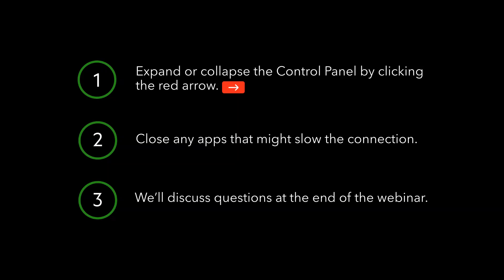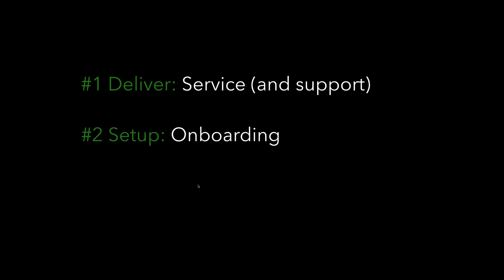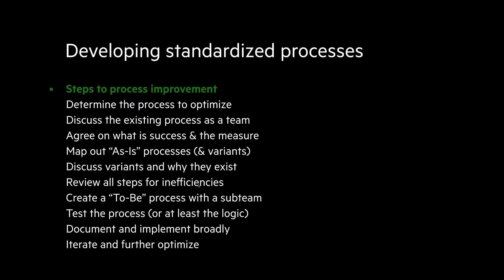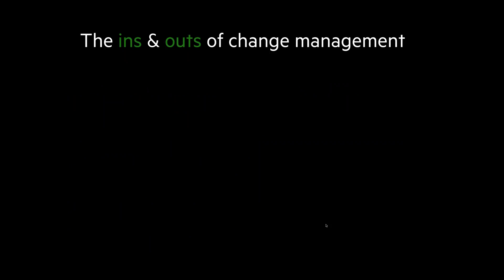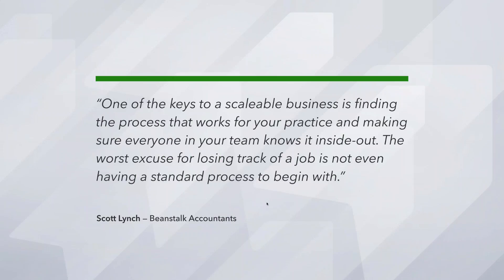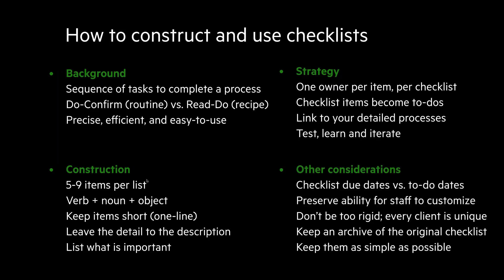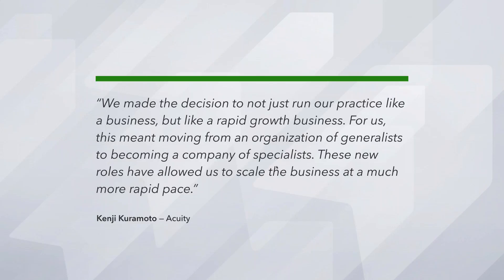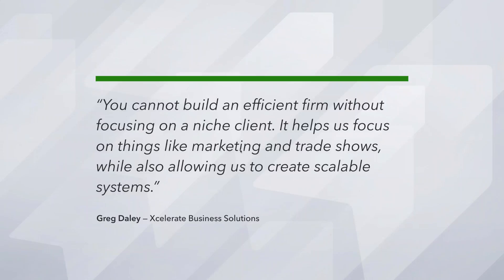3 Processes You Must Have to Scale Your Practice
For your firm to take the next step, maximize profitability and reach its potential, it is crucial that you have an ability to scale. So where do you start? In this session, Ian will reveal the 3 essential processes you must have in place to make your practice scaleable. He'll look at each process in details, explaining why it's vital, outlining the key steps, and how you should begin to implement it.